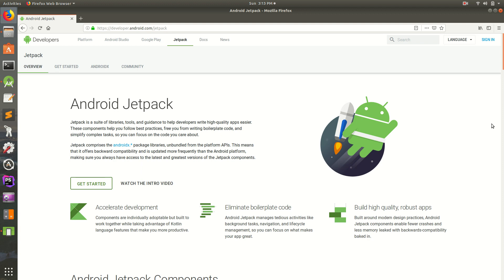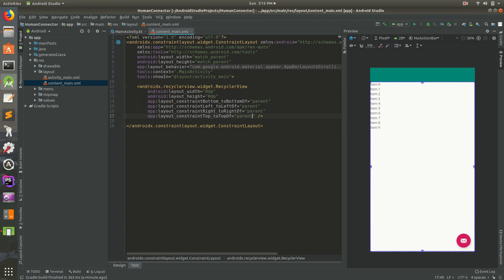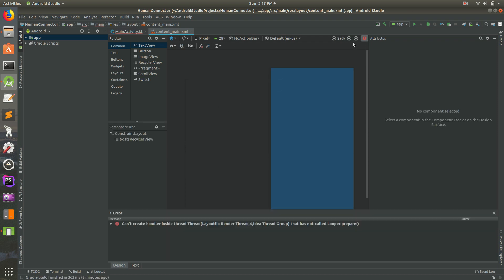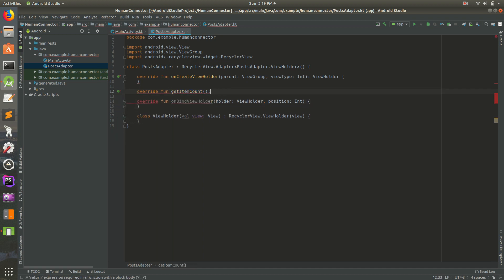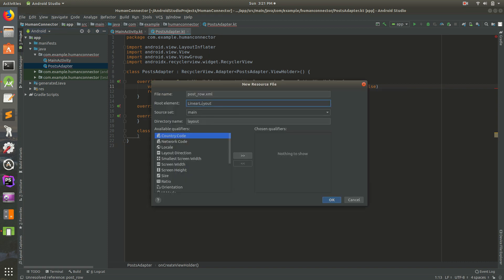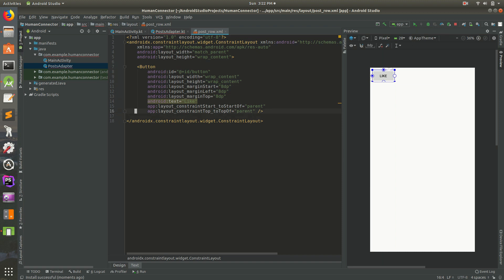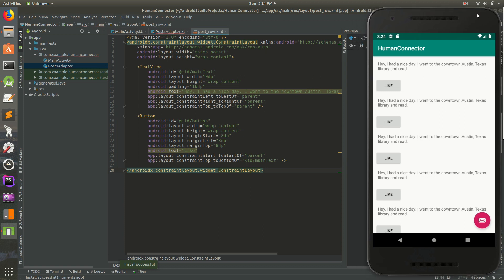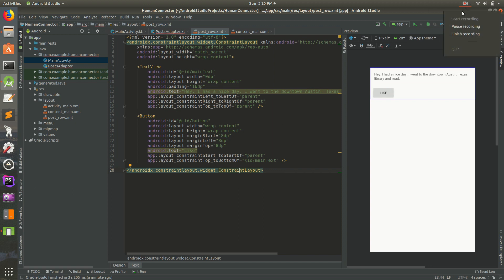Android Jetpack Tutorial - Part 1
In this tutorial series, let's build an entire social media app with Android Studio, Kotlin, and as many Jetpack libraries as possible! We'll explore Room, ViewMode, LiveData, WorkManager as well as other Android Architecture Component libraries. In this first installment, we'll setup our basic RecyclerView layout where friends can read and like posts. Ready? Let's learn together!